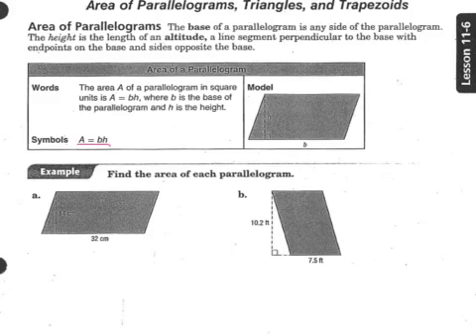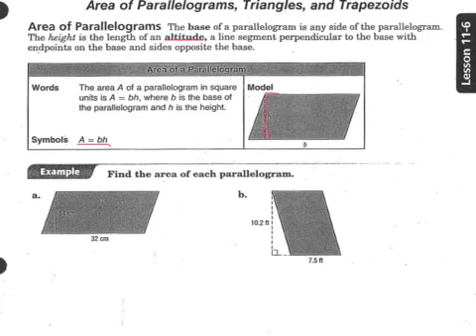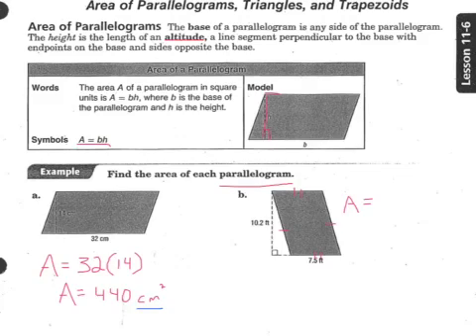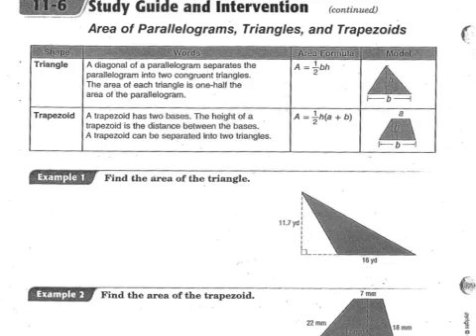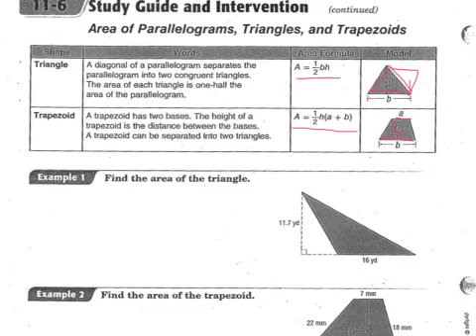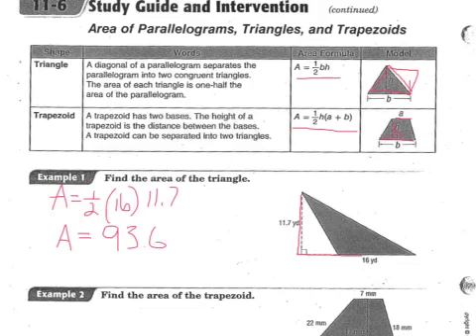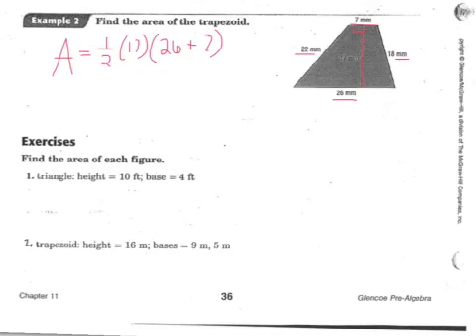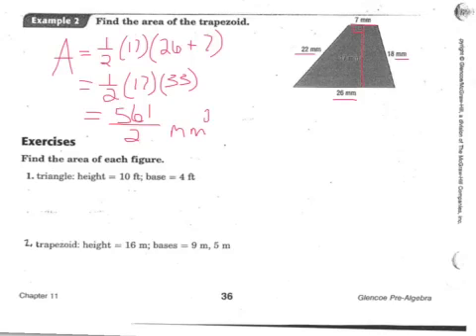Pre algebra 11.6 video